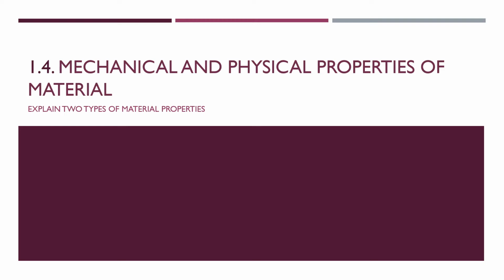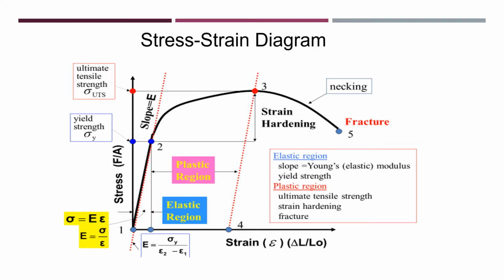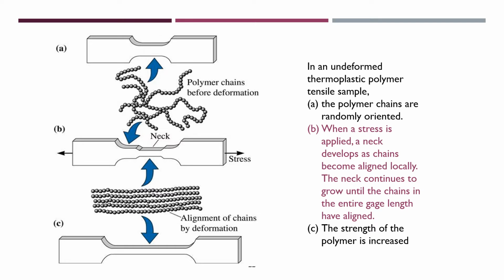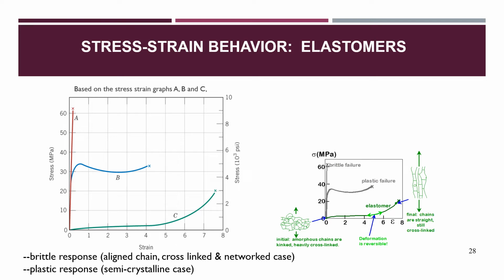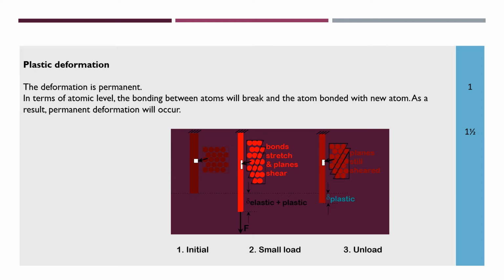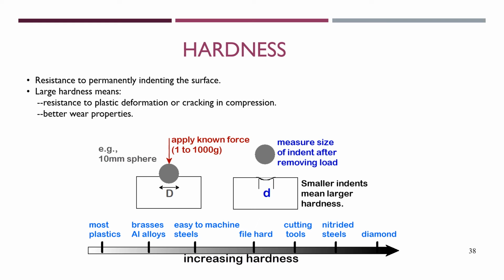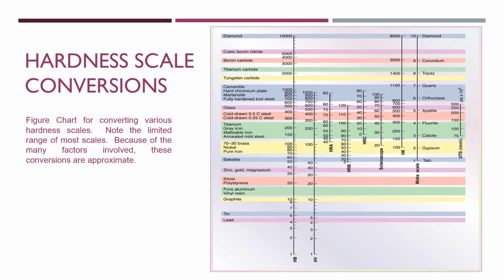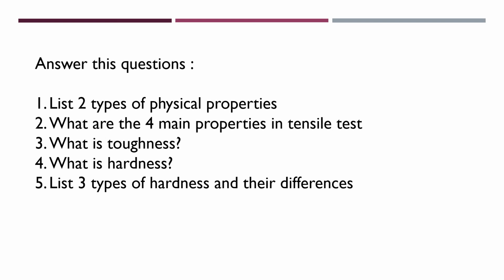1 4 Properties of metal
This is one of the subchapter in MEC281 Material science